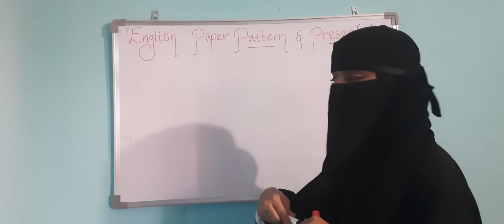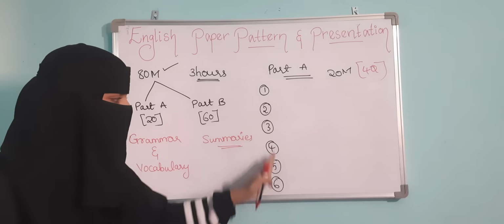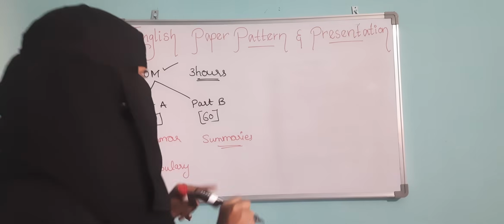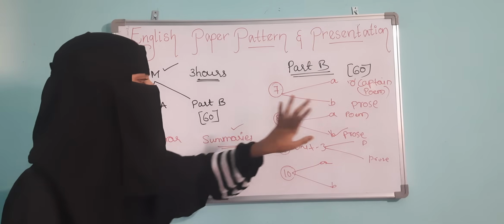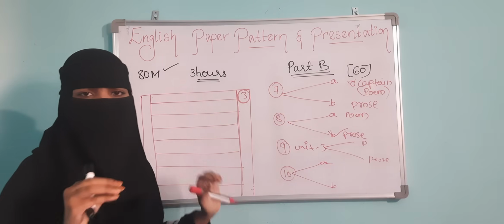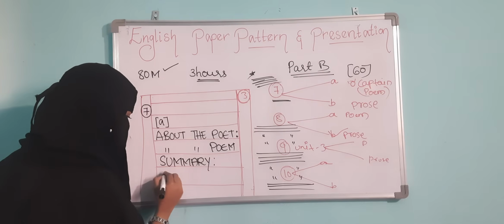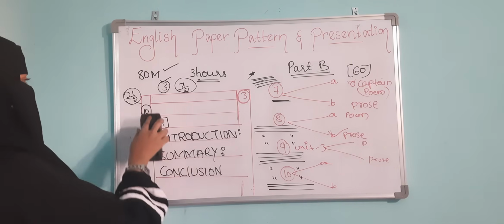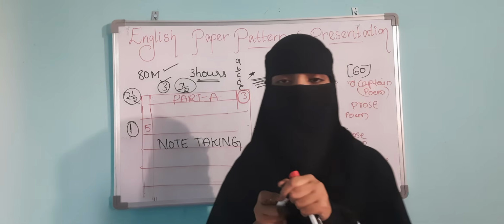ENGLISH | PAPER PATTERN & PRESENTATION | SCORE "O" GRADE IN ENGLISH 💯✅️ TIPS TO SCORE FULL MARKS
English paper pattern and presentation video | Degree Semester-3 English paper pattern and presentation